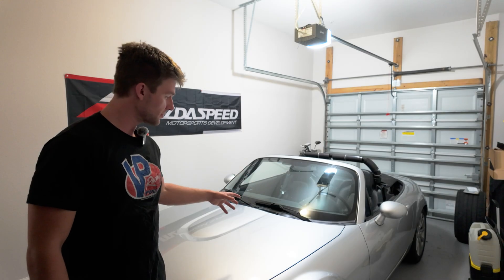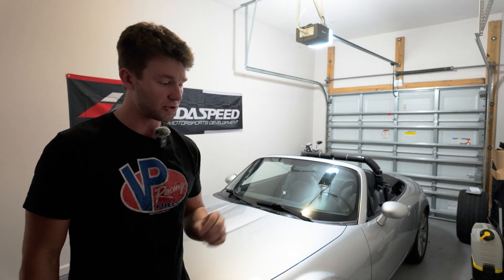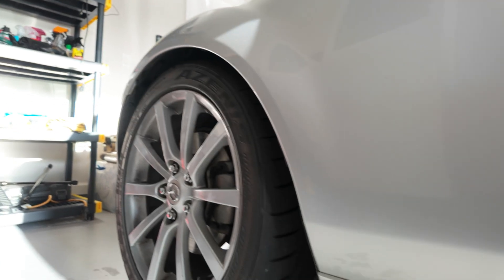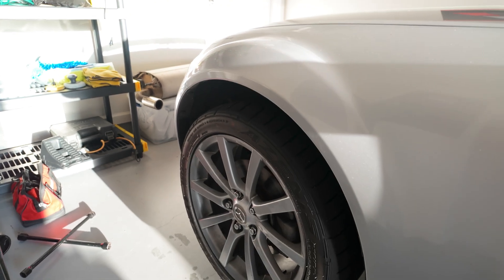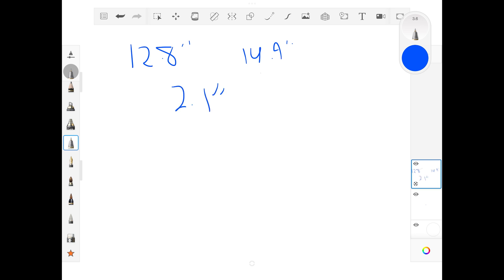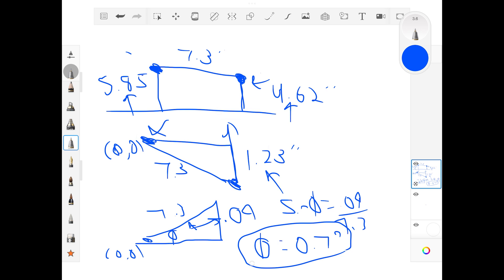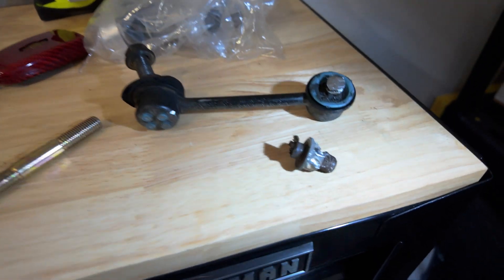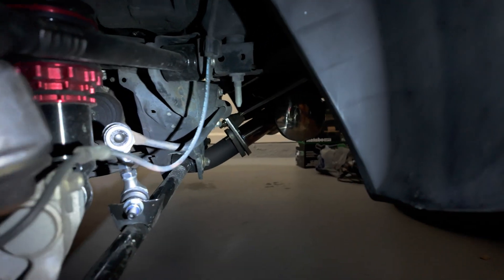Correcting Miata Sway Bar Geometry || NC Track Build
Code: REDLINE22 - Save 22% SITEWIDE!

This episode of the build series involves fixing the suspension geometry of the Miata track car. Being lowered, the sway bars now sit at angles that are less than ideal, and are too close to the brake lines. By installing adjustable endlinks, we can solve both of these issues for relatively cheap. Using simple math, we can figure out the ideal lengths and correct the sway bar geometry.

00:00 The Current Issue
02:11 Suspension Measurements
04:05 Calculating Sway Bar Angles
12:35 End Link Installation
15:21 eManual Online
16:24 Results
17:20 Final Thoughts